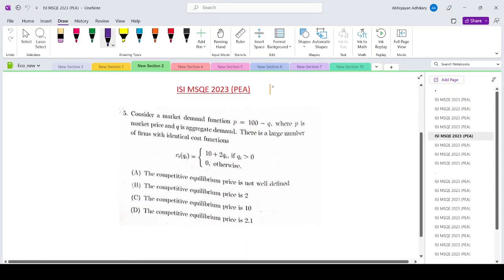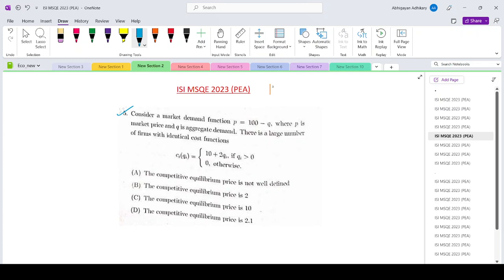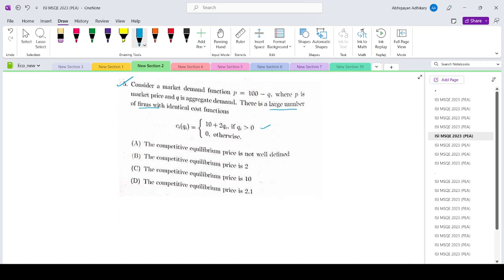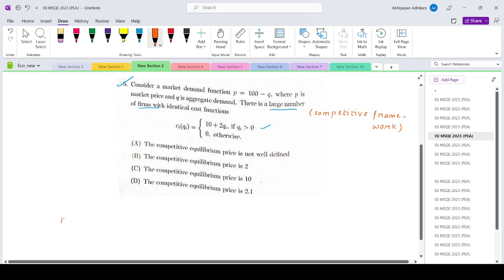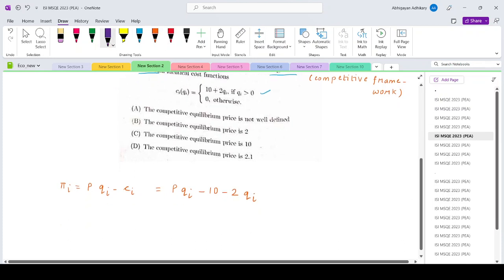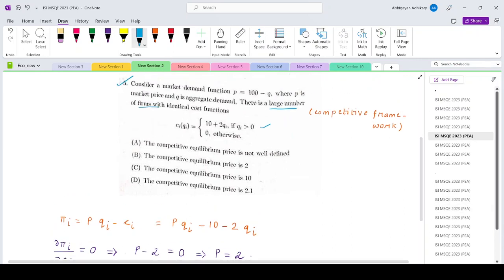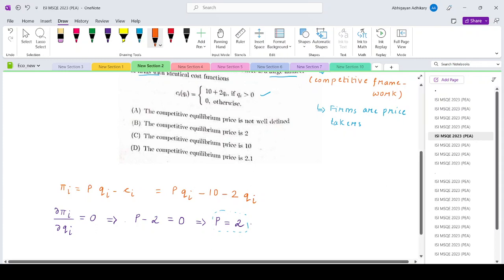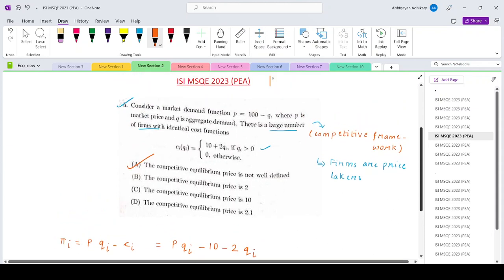ISI MSQE 2023 Q.5 FULL SOLUTION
MSQE stands for Master of Science in Quantitative Economics. It is a graduate-level degree program that focuses on advanced quantitative methods and their application in the field of economics. The program typically combines coursework in economics, mathematics, statistics, and econometrics to equip students with the skills needed to analyze and solve complex economic problems using mathematical and statistical techniques.

A Master of Science in Quantitative Economics program typically covers topics such as microeconomics, macroeconomics, econometrics, mathematical economics, game theory, time series analysis, optimization methods, and data analysis. Students learn how to use various software and programming languages commonly used in economic analysis, such as R, Python, and Stata.

The program is suitable for individuals who have a strong background in mathematics, statistics, and economics and who are interested in pursuing careers in areas such as economic research, policy analysis, financial analysis, data analysis, and forecasting. Graduates with an MSQE degree can find employment in government agencies, consulting firms, research institutions, financial institutions, and multinational corporations.

Admission requirements for MSQE programs may vary depending on the university, but typically include a bachelor's degree in economics, mathematics, or a related field, letters of recommendation, statement of purpose, and standardized test scores such as the GRE (Graduate Record Examination). Some programs may also require applicants to have completed specific prerequisite courses in economics, mathematics, or statistics.

Overall, an MSQE degree provides students with a strong foundation in quantitative methods and analytical skills, allowing them to tackle complex economic problems and contribute to the field of economics through research and analysis
3,080 views  20 Sept 2021

📌WHATSAPP AT

FOR

 📚   STUDY MATERIALS